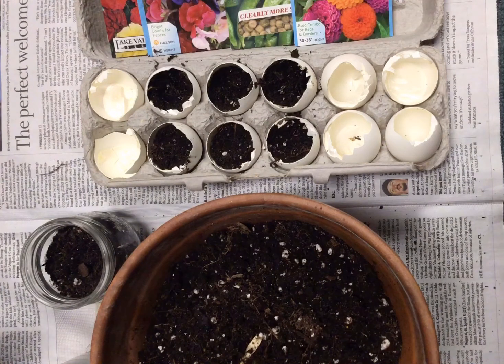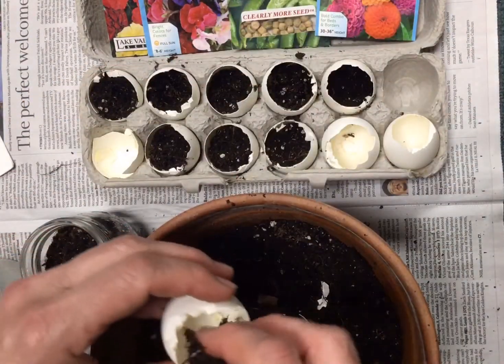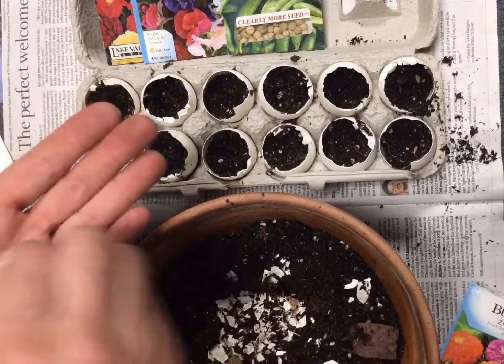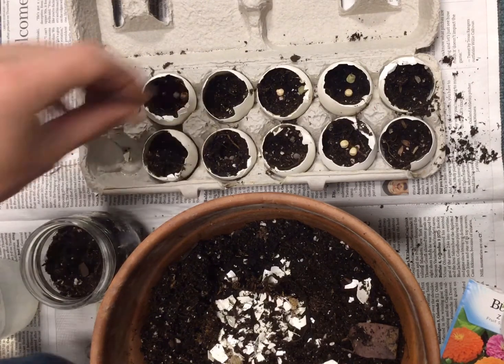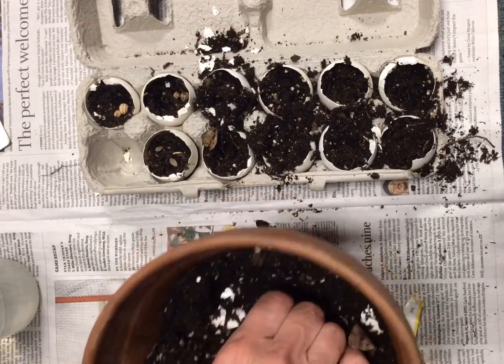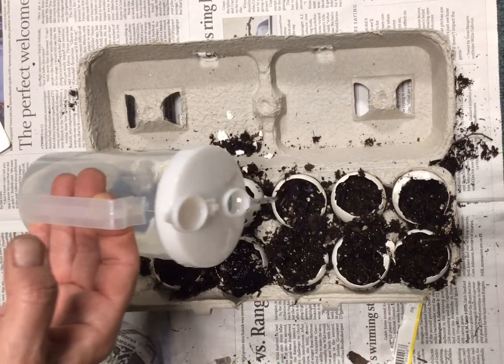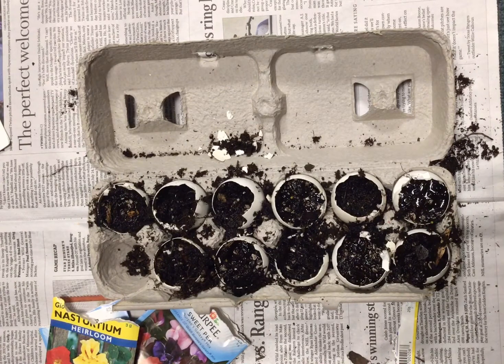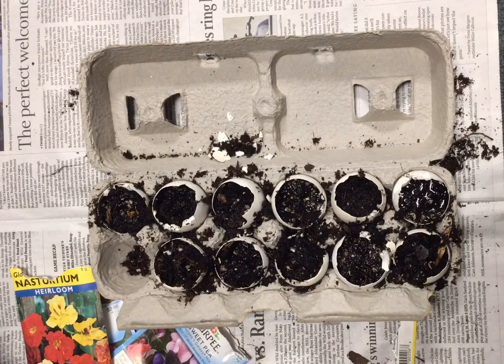Planting seeds 29